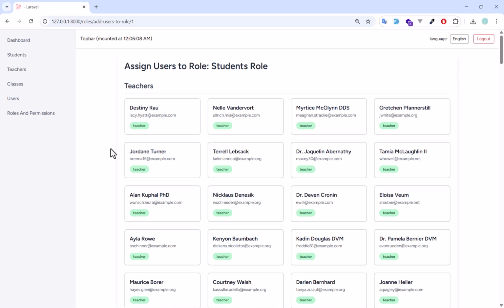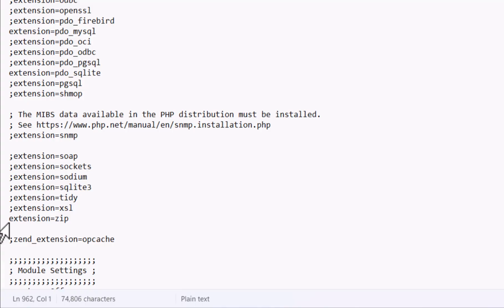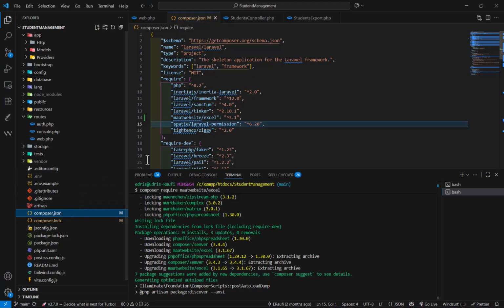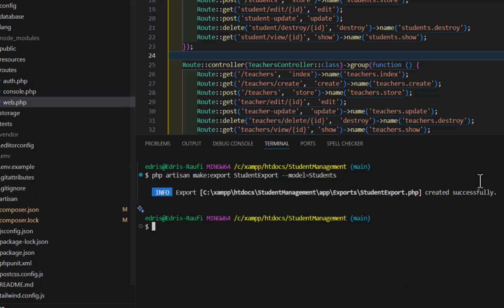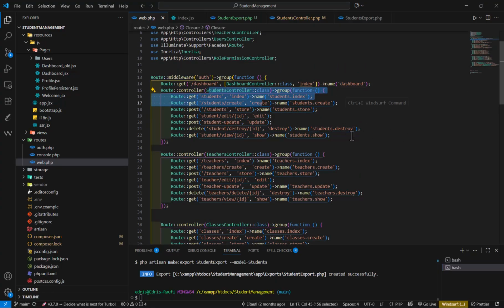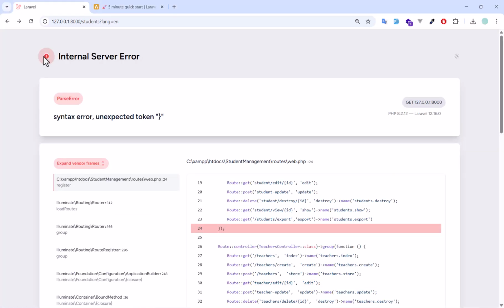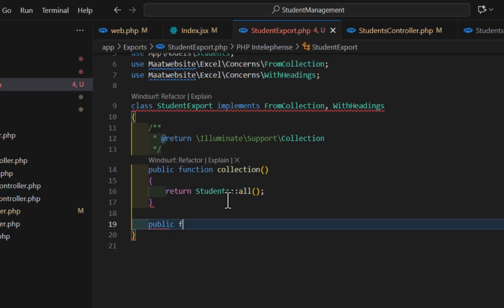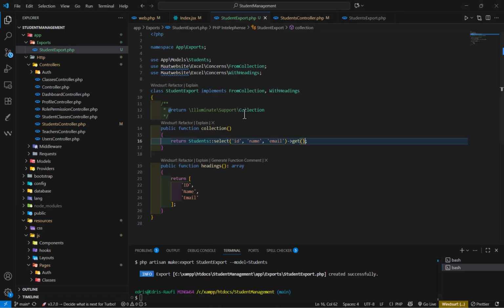Laravel + Inertia.js + React — Export Data to Excel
In this video, we’ll learn how to export data to Excel in a Laravel application with Inertia.js and React. You’ll see how to integrate Excel exporting functionality so users can easily download and manage data from your app.